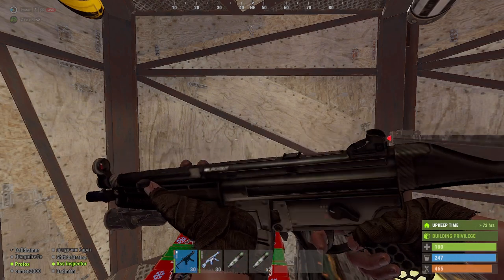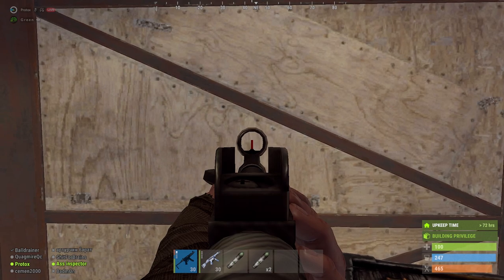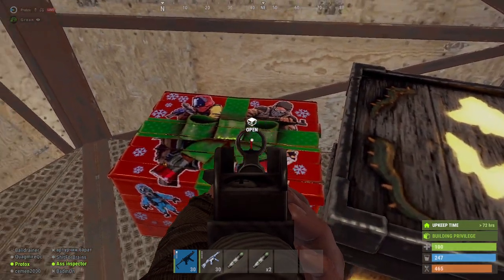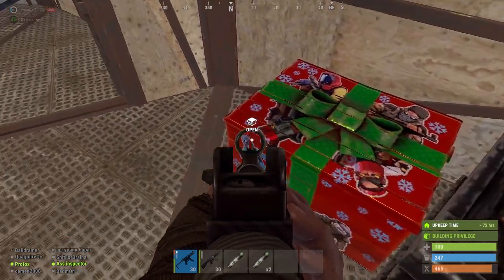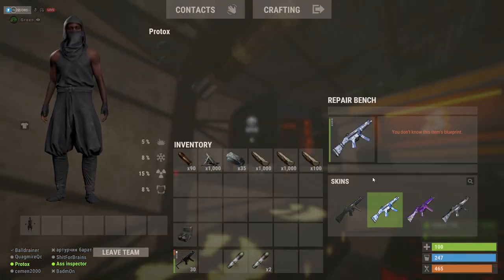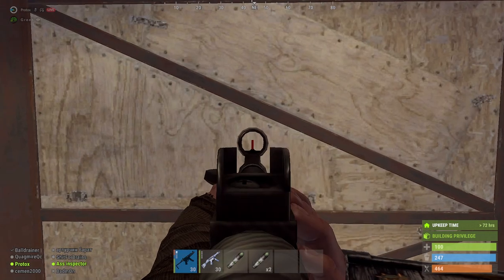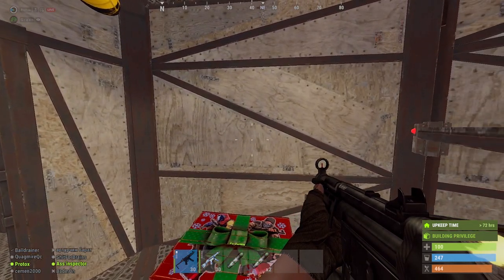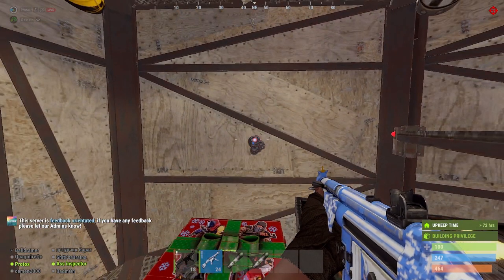Rust Blackout MP5 is Pay To Win?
Default Iron Sights on the new Blackout MP5 skin give a slight advantage when aiming down sights.